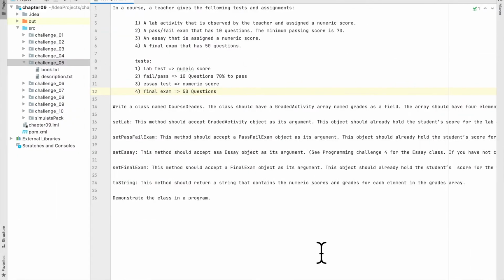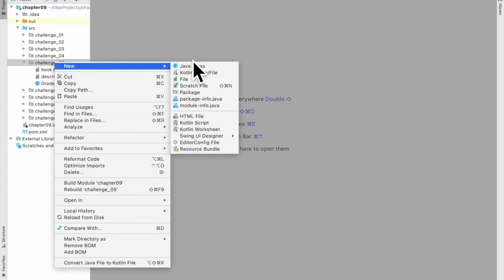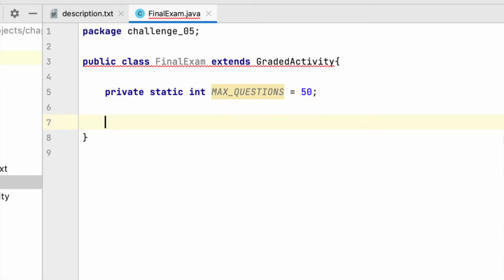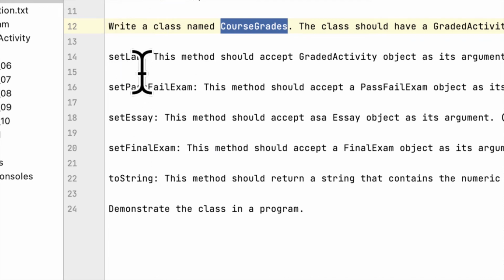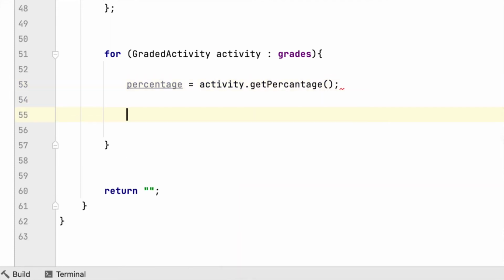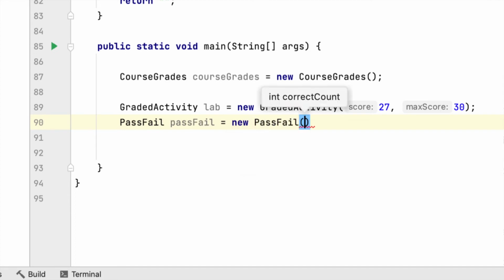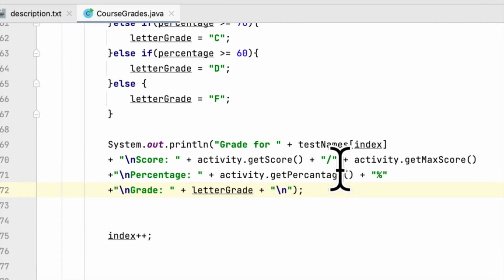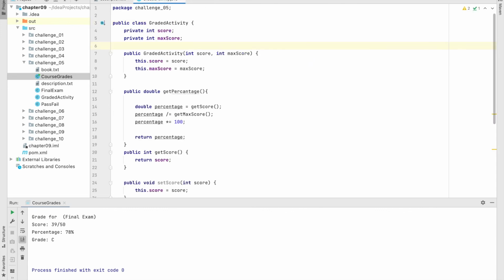9.05 CourseGrades class | Starting Out With Java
Solved: In a course, a teacher gives the following tests and assignments:

        1) A lab activity that is observed by the teacher and assigned a numeric score.
  2) A pass/fail exam that has 10 questions. The minimum passing score is 70.
  3) An essay that is assigned a numeric score.
  4) A final exam that has 50 questions.

Write a class named CourseGrades. The class should have a GradedActivity array named grades as a field. The array should have four elements, one for each of the assignment previously described. The class should have the following methods:

setLab: This method should accept GradedActivity object as its argument. This object should already hold the student’s score for the lab activity. Element 0 of the grades field should reference this object.

setPassFailExam: This method should accept a PassFailExam object as its argument. This object should already hold the student’s score for the pass/fail exam. Element 1 of the grades field should reference this object.

setEssay: This method should accept asa Essay object as its argument. (See Programming challenge 4 for the Essay class. If you have not completed Programming Challenge 4, use a GradedActivity object instead.) This object should already hold the student’s  score for the essay. Element 2 of the grades field should reference this object.

setFinalExam: This method should accept a FinalExam object as its argument. This object should already hold the student’s  score for the final exam. Element 3 of the grades field should reference this objet.

toString: This method should return a string that contains the numeric scores and grades for each element in the grades array.

Demonstrate the class in a program.